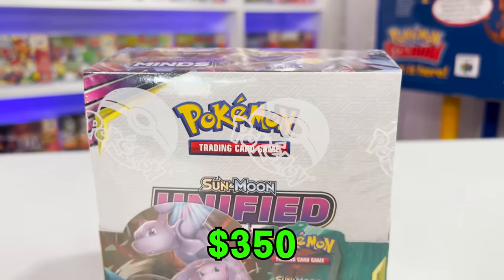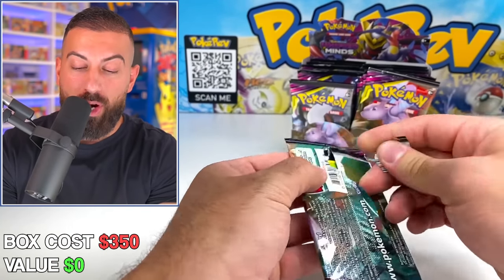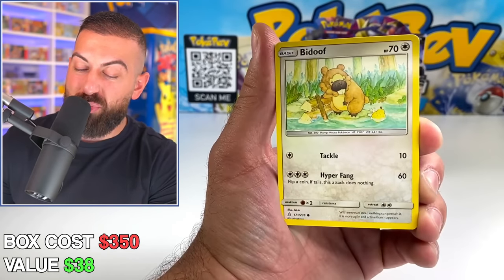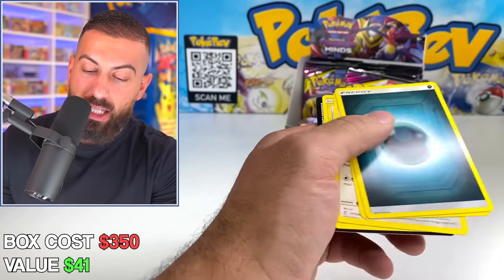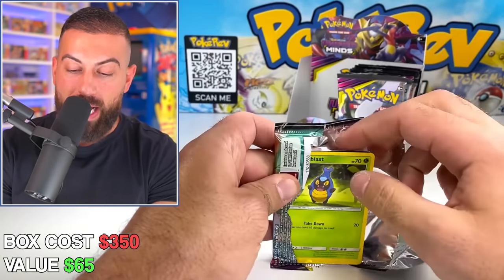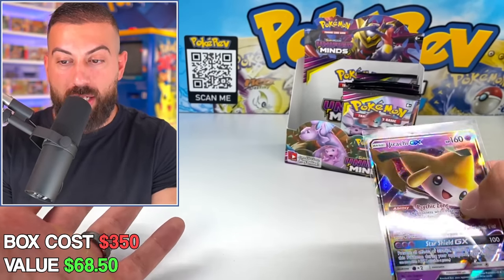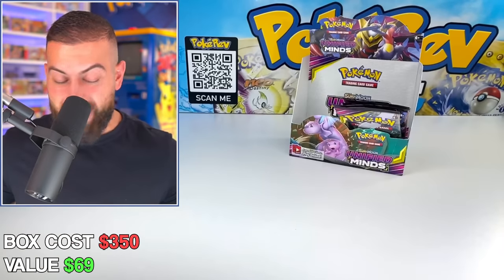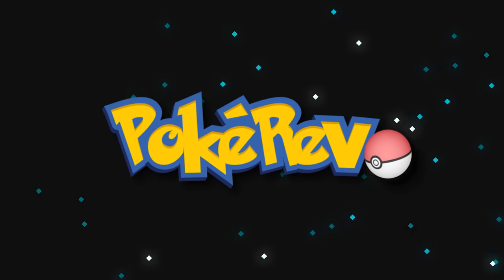Can You Profit Opening Pokemon Cards?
In this Pokemon cads opening I opened a Unified Minds booster box which is worth $350. Can you get more value / profit off of the pulls or is it not worth it to open this Pokemon booster box?